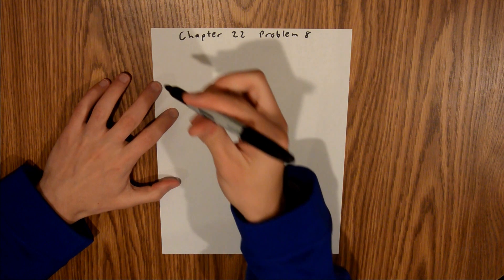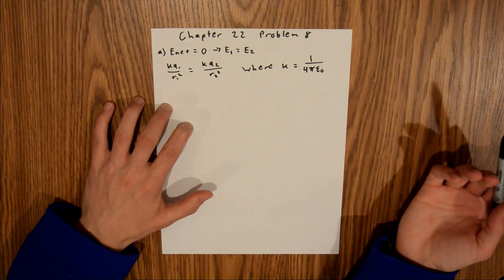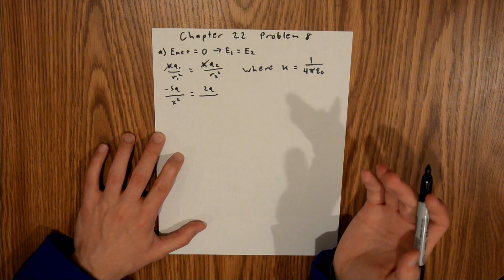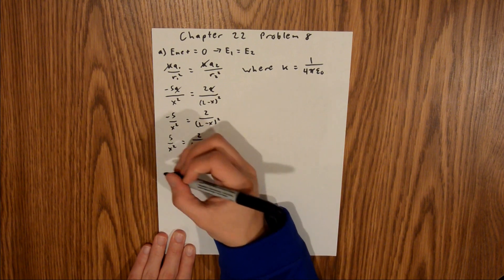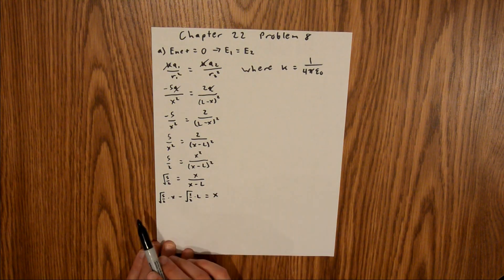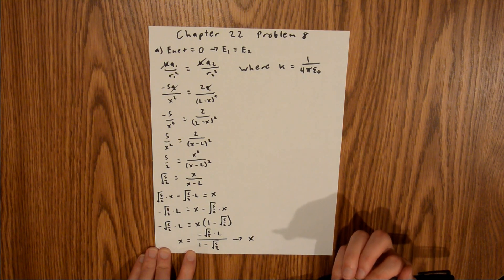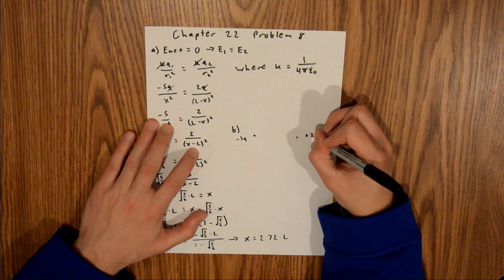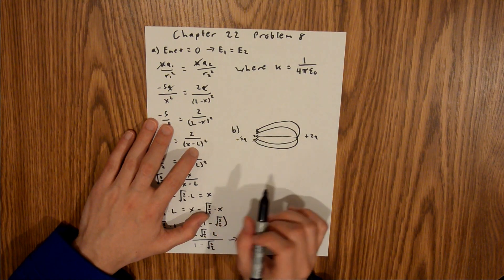Fundamentals of Physics 8th Edition (Walker/Halliday/Resnick), Chapter 22, Problem 8 Solution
This is my solution to problem 8 in chapter 22 (Electric Fields) of Fundamentals of Physics 8th Edition textbook by Walker, Halliday, and Resnick.